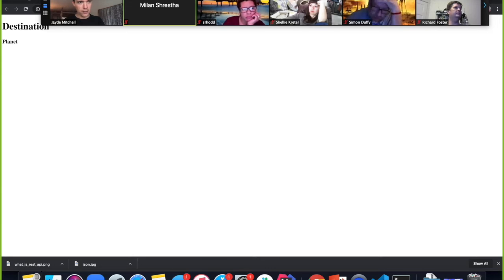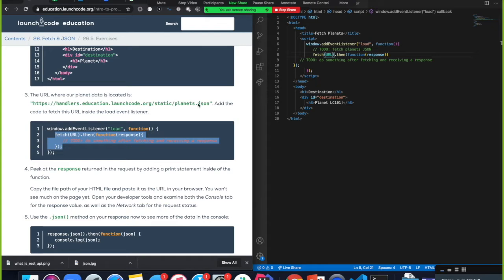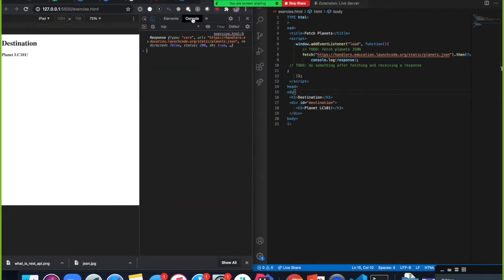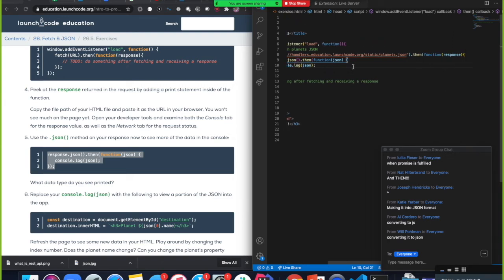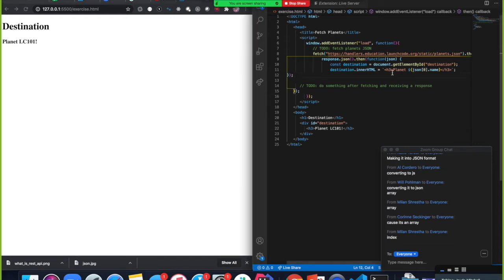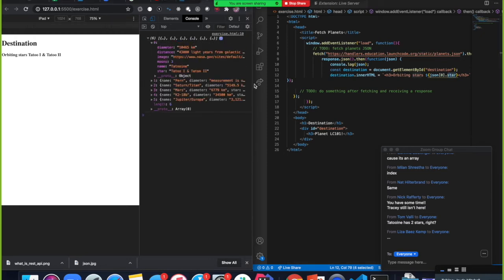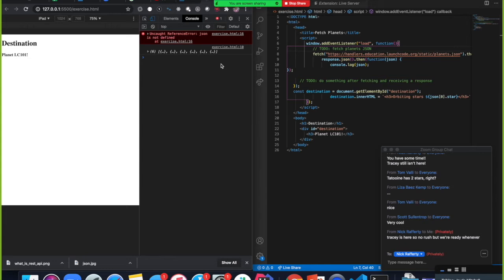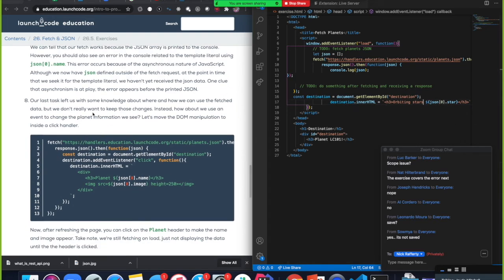July 15, 2020: JSON and fetch() 2/3